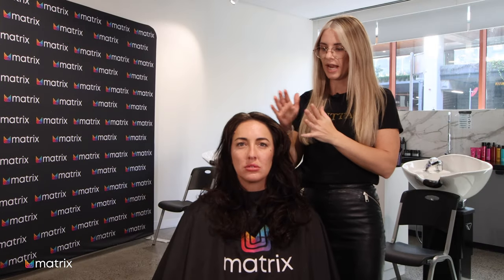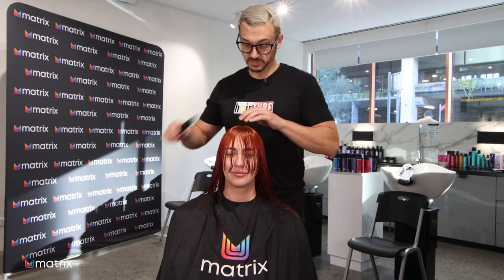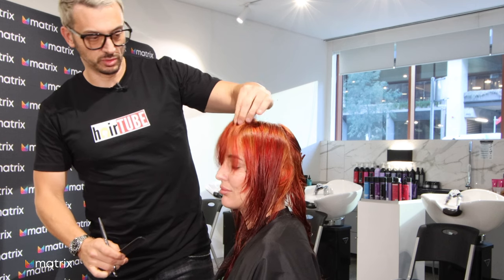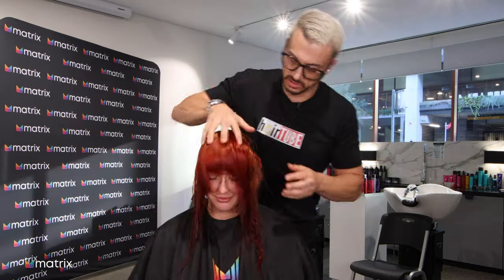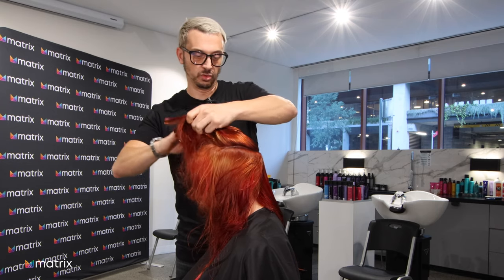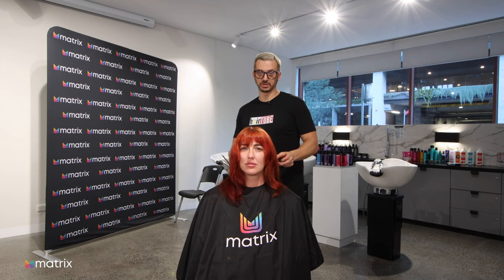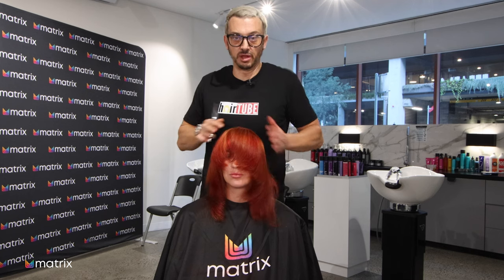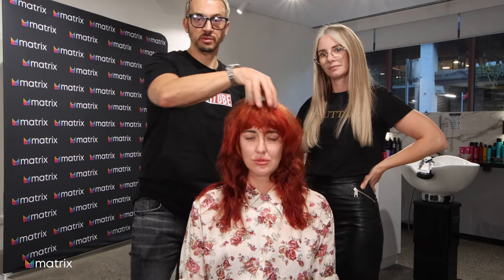If you click on this one, get ready for a SURPRISE - EPISODE #114 HairTube with Adam Ciaccia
There is more than one surprise in Episode 114 of HairTube with Adam Ciaccia. Do you like surprises?

Again Adam delievers a high quality hair makeover! But there is a little surprise! This time collaborating with Matrix Australia colleague Samantha James from SJ Establishment Adelaide, SA

▶︎Colour:
Lighten ends of hair using Matrix LightMaster with Bonder + 30 Volume, then onto regrowth using 20vol.
Base Color: Matrix Color Sync 1/2 6RC + 1/2 6BC + 10 Vol.
Foils: 1/3 Matrix So Color Cult Orange Alert 1/2 Flamenco Fuchsia 1/3 Red Hot
Toner for Ends: Matrix Color Sync:  1/2 8RC 1/2 7CC+
▶︎Treatment:
Biolage Hydra Source Deep Mask
▶︎ Styling:
Blow dried with Matrix UnBreak my Blonde Leave in Treatment
Volume in roots using Matrix Volume Builder
Texture Created with Matrix High Amplify Texture Spray